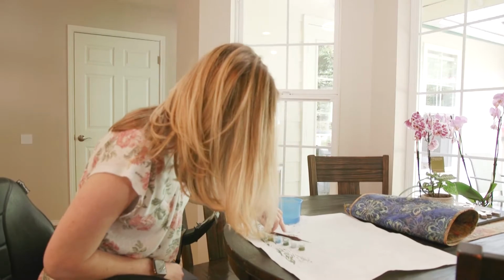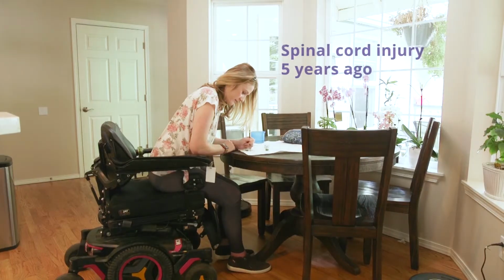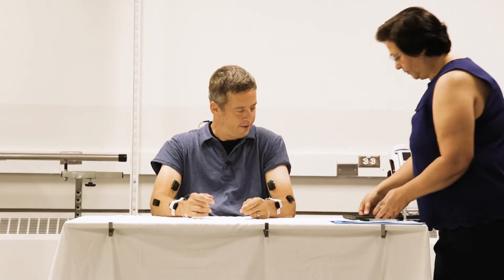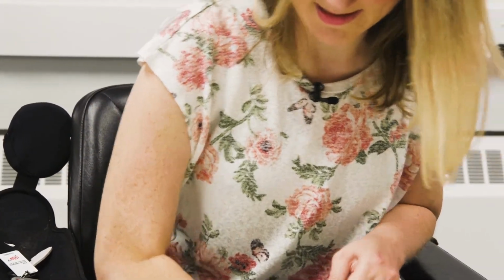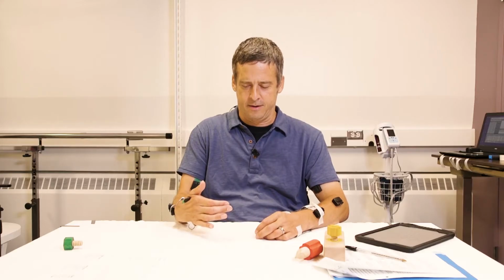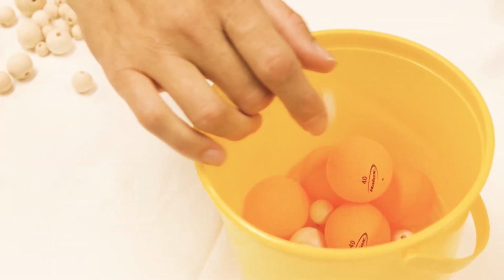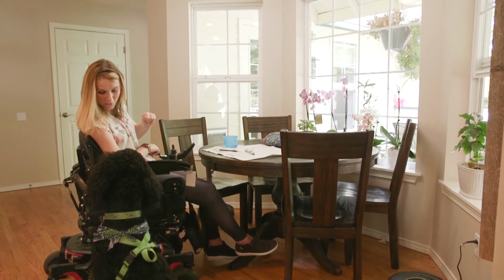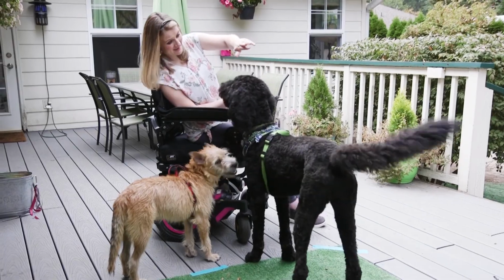Center for Neurotechnology (CNT) Human Impact video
This video tells the story of two Center for Neurotechnology (CNT) research study participants and how their lives have been impacted by the CNT.